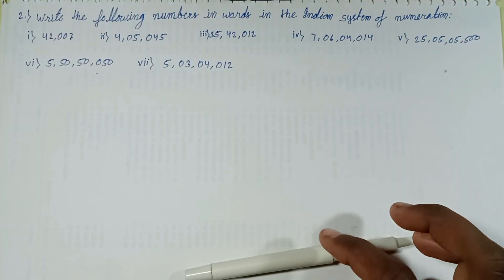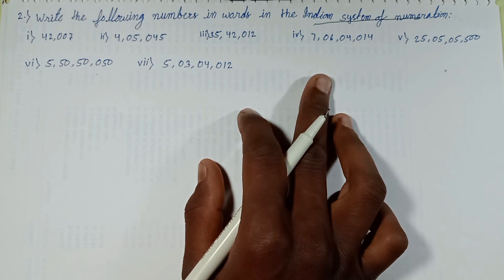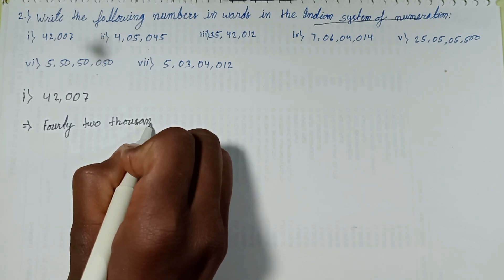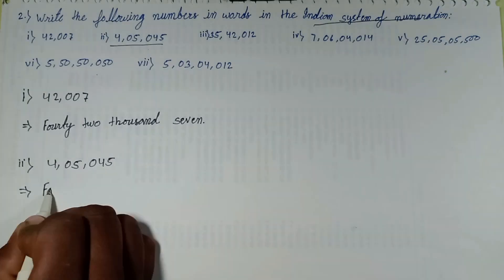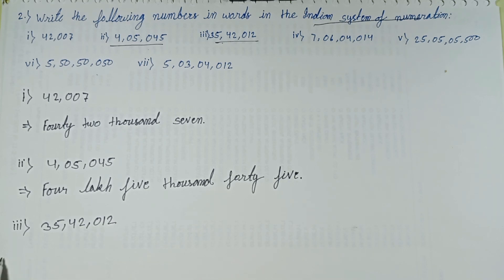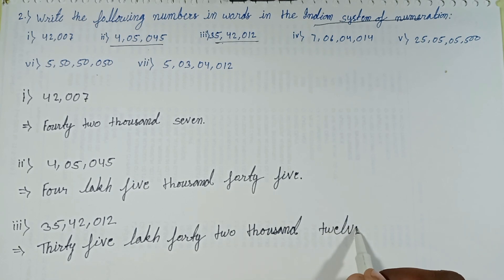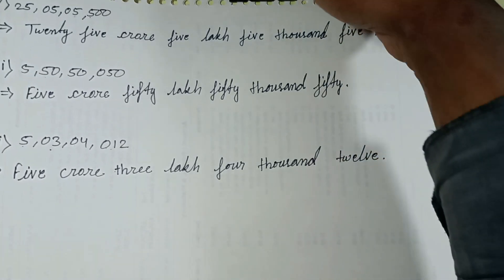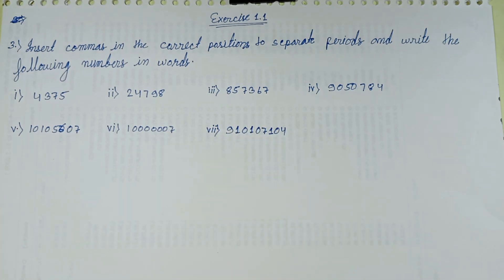Write the following numbers in words in the Indian system of numeration // class 6th // knowing our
Class 6th // knowing our numbers // Write the following numbers in words in Indian system of numeration:
(i) 42,007
(ii) 4,05,045
(iii) 35,42,012
(iv) 7,06,04,014
(v) 25,05,05,500
(vi) 5,50,50,050
(vii) 5,03,04,012